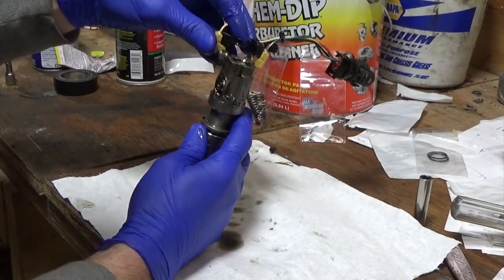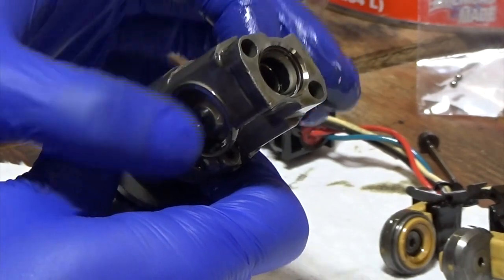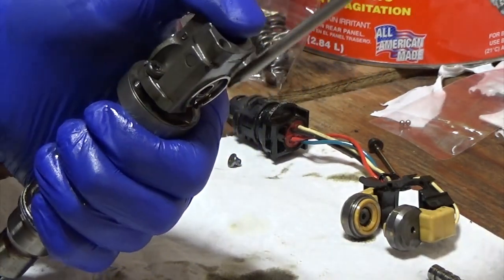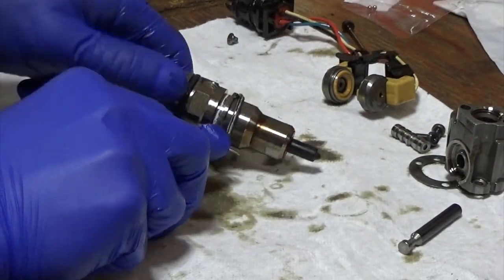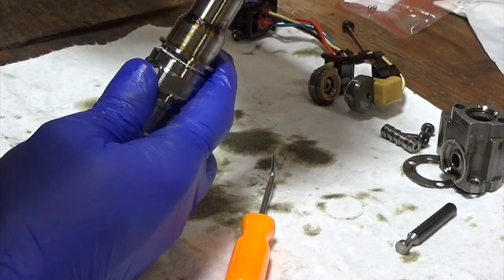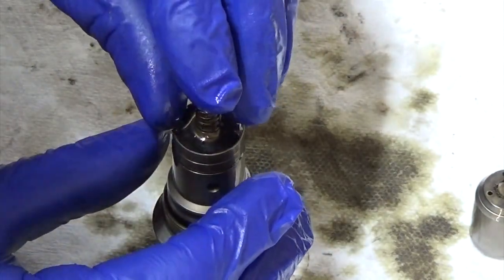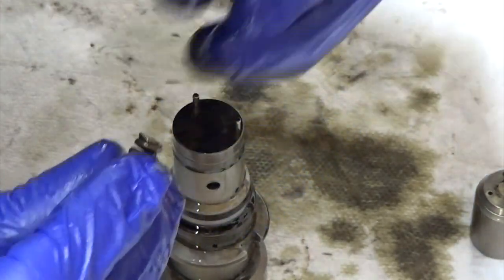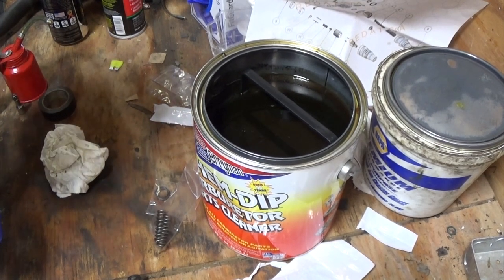6.0l Powerstroke Injector Rebuild Part 1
I go over disassembling an injector. I show and explain parts that can not be installed incorrectly or the injector will not operate. For assembling an injector see Part 2 of this video.

Bitter Root Diesel injector rebuild kit link